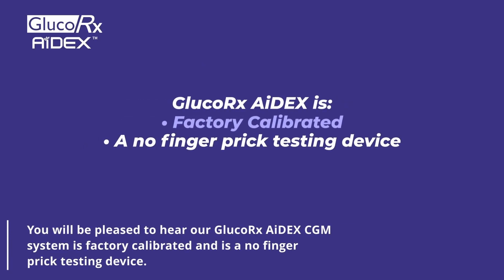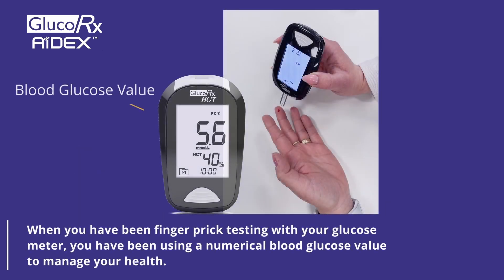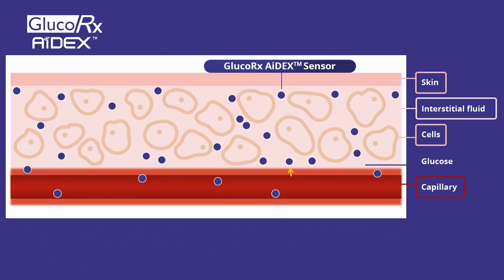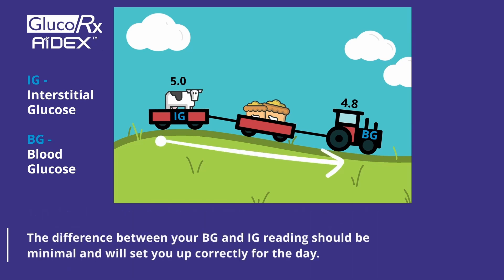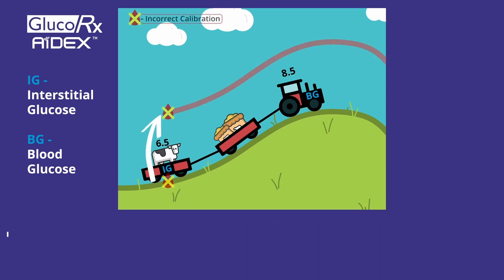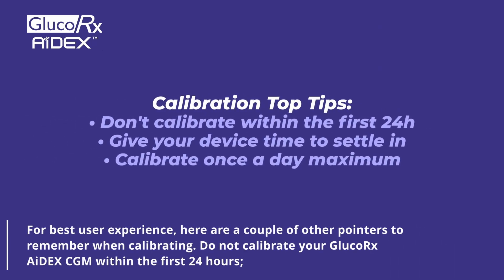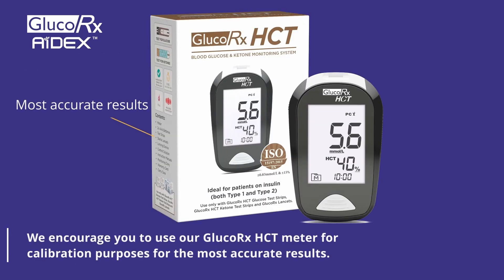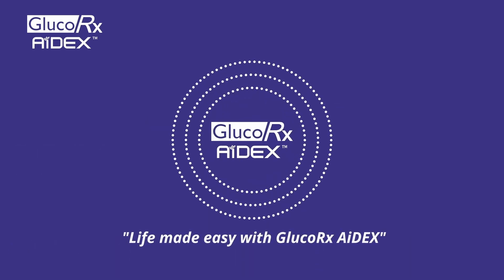Calibration and the GlucoRx AiDEX CGM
In this video we talk through when you should be calibrating, why, and demonstrate what happens when you calibrate at the incorrect times.
We also give you our calibration Top Tips for calibrating your GlucoRx AiDEX CGM.

And for support contact our Customer Care line on: 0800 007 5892